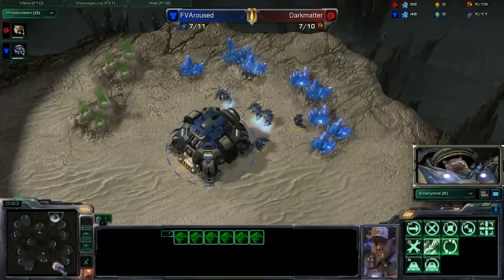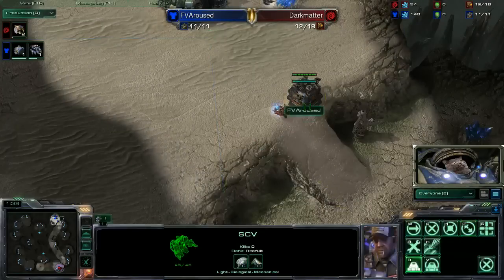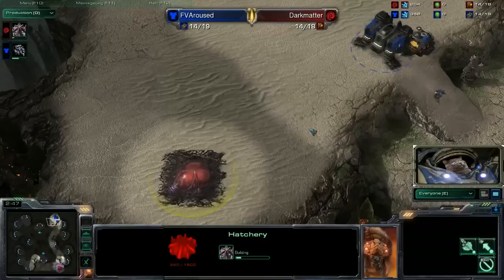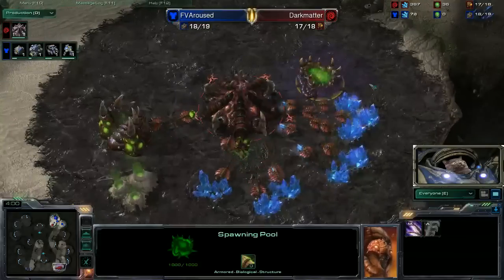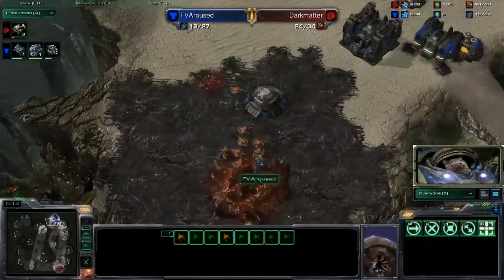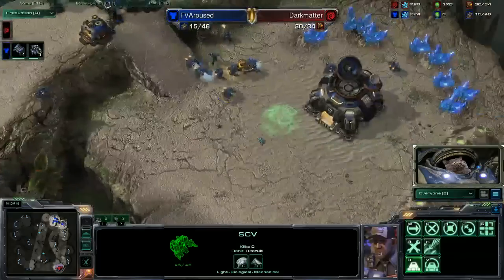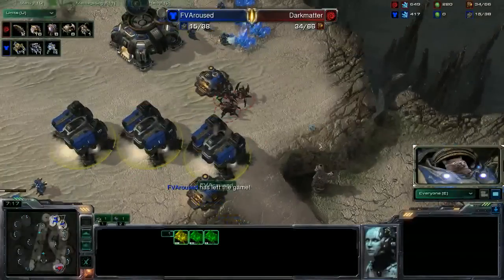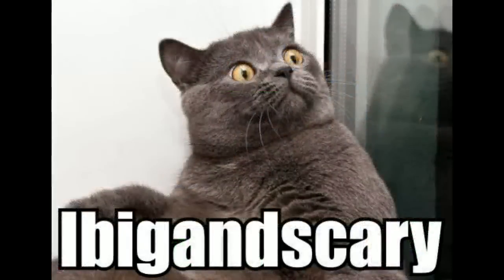Darkmatter[Z] vs [T]FVAroused